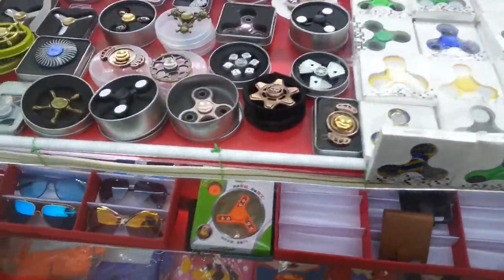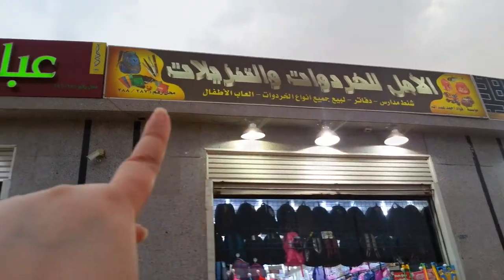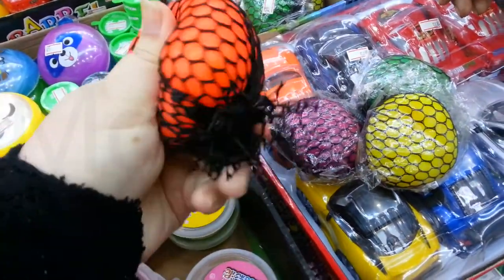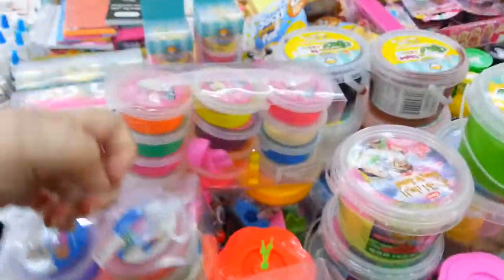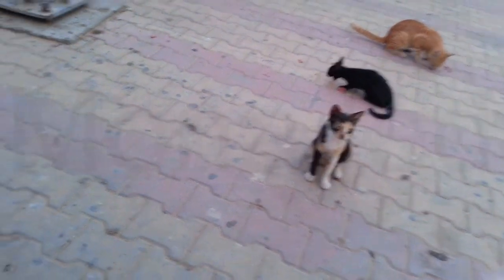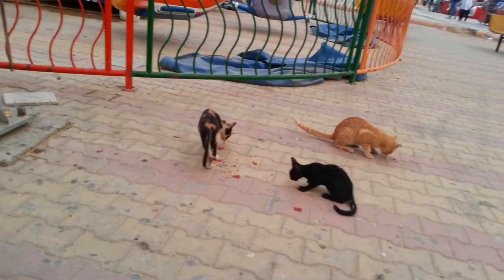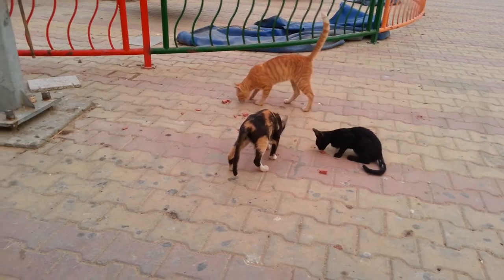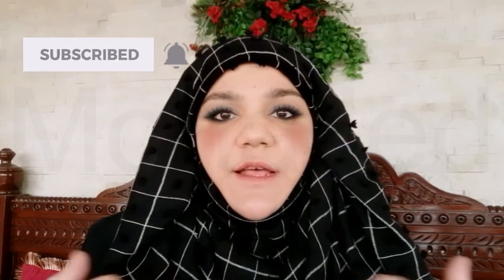Souk Al Shate'e in Jeddah, VLOG Shatie Market سوق الشاطئ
Where to buy  Slimes, Squishes, Mesh Stress Balls, and Fidget Spinners in Jeddah, K.S.A?
This is one of many places. Type in Google Maps... Souk Al Shate'e, Jeddah. This shop is near the kids play area rides.
The slime prices are very affordable! The prices range from 5 riyals to 50 riyals! Very affordable and long lasting slimes! There are also the clear and very clear colored slimes as well. They also have the scented slimes.
The squishies prices vary from 5 riyals to 10 riyals.Most of the toy shops in Souk Al Shate'e will have the slimes, squishes, mesh stress balls, and fidget spinners.
Fidget Spinners prices vary as well from shop to shop. The really pretty and artistic ones are slightly pricey. prices range from 10 riyals to 60 riyals.
Mesh Stress Balls: small ones (5 riyals) and the big ones (8 riyals)